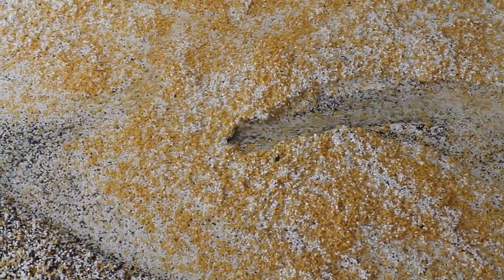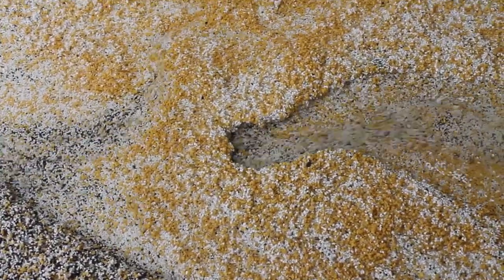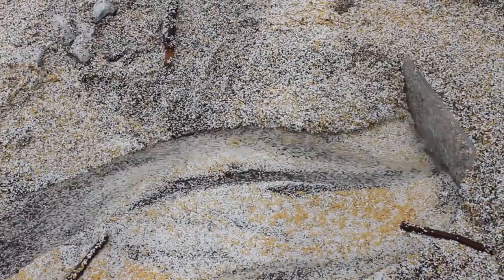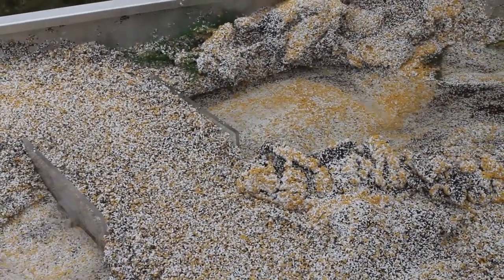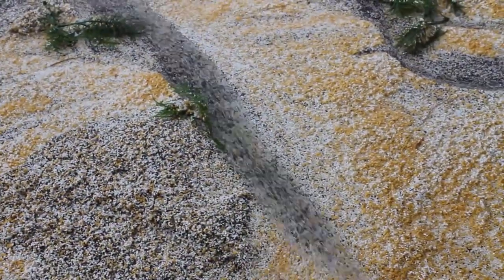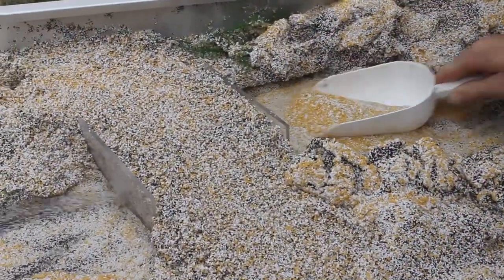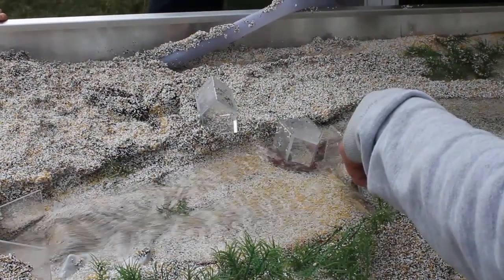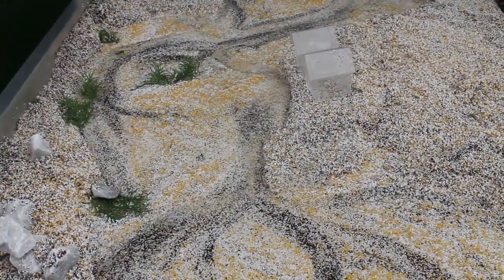Unintended effects of dredging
Nature abhors a vacuum and removing accumulated material from a river channel can have far-reaching and unintended consequences. The first principle effect is to increase the demand for eroded river-bed and river-bank material from upstream. This can dramatically increase the rate of erosion in upstream reaches. The second major effect is the interruption of the transport of sediment downstream of the dredged reach. Whilst the bed material is being re-accumulated in the dredged area, there is far less material being supplied downstream. That "cutting off" of the sediment supply causes a net increase in the erosion downstream of the dredged reach as well. This is due to stopping the supply of material that would otherwise "patch up" and fill in eroded areas to produce a more stable dynamic equilibrium state. How many people who undertake dredging understand these processes? Is the move to "fast track" UK-landowners' ability to dredge their own streams with a much lower requirement for external assessment likely to create more problem than it solves?